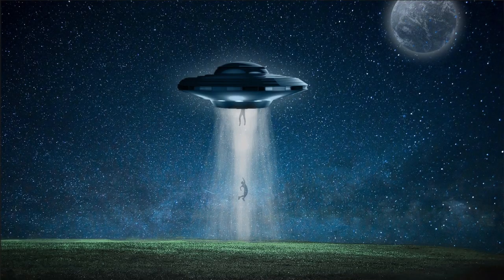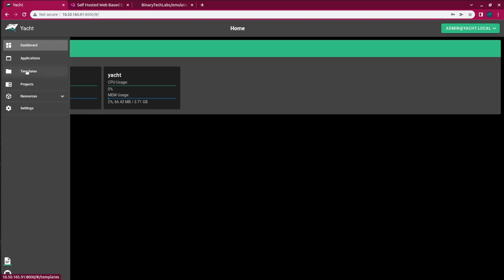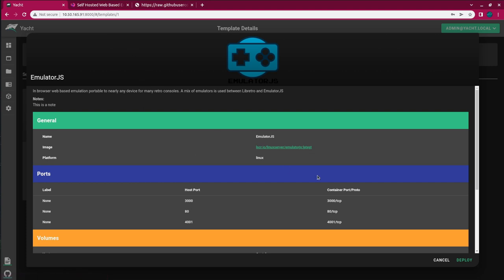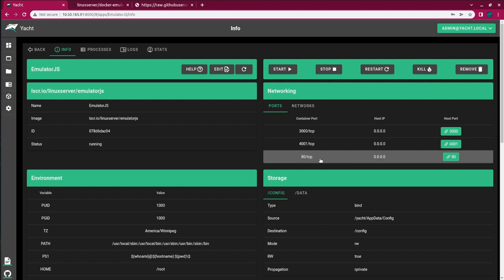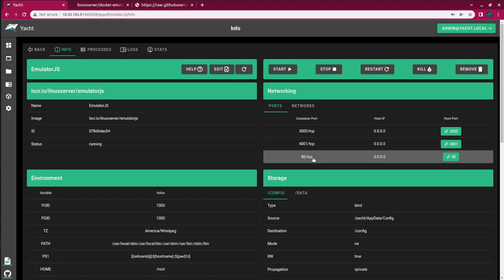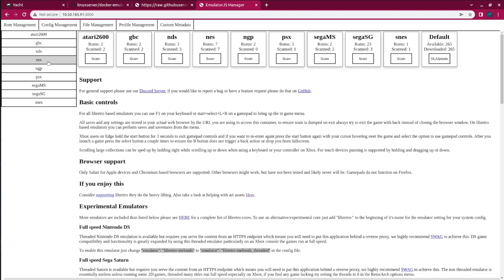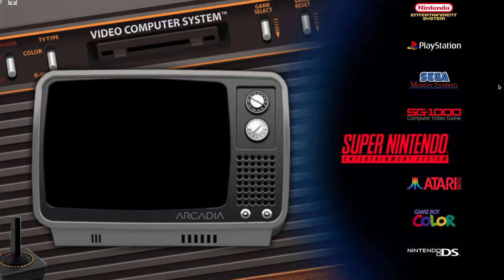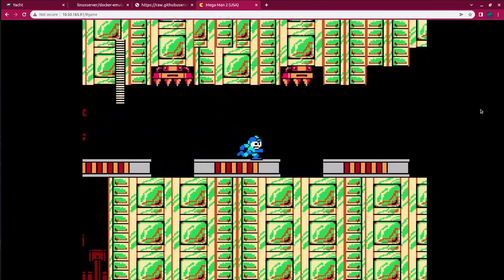Retro Gaming on Raspberry Pi: Self-hosted, Web-based Emulator, Play from Anywhere!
Today I am really excited to share this project with you, it is a self hosted web based emulation on the Raspberry Pi in a container, where you can play your favourite Retro games. The great thing about this is that you don't have to move your Pi around, just load a web page and play games, I mean how cool is that?

The best part is if you use a reverse proxy, you can play these games from anywhere there is internet. I absolutely love this idea.

Welcome to Binary Tech Labs, where we provide tutorials and reviews on Home Assistant, IoT devices, Raspberry Pi and other Single Board Computers, as well as other topics.